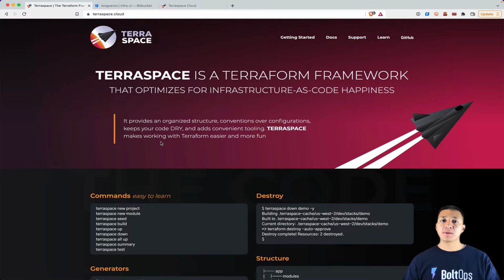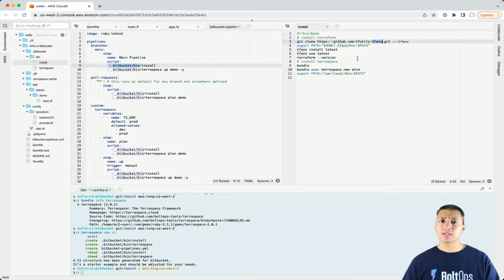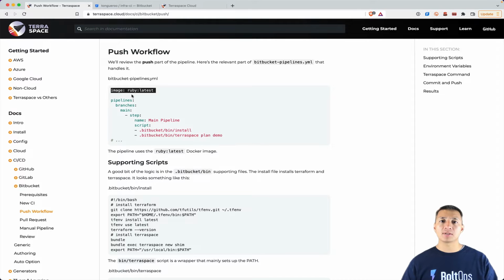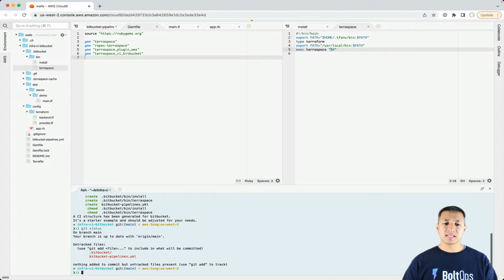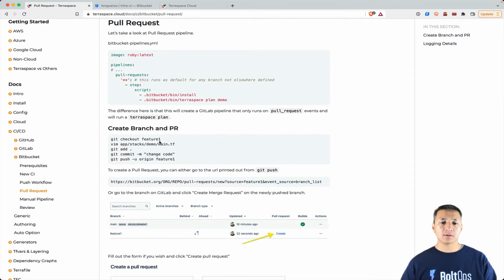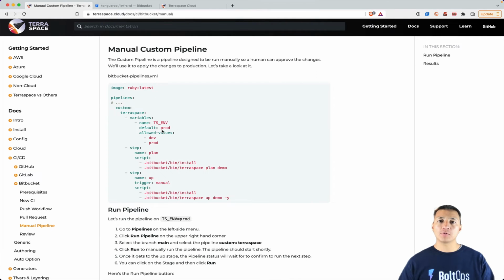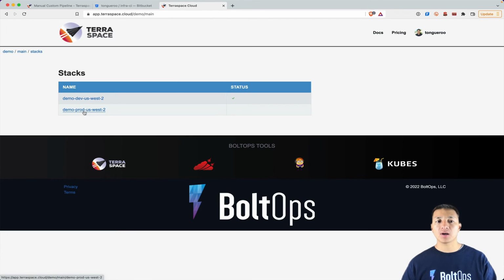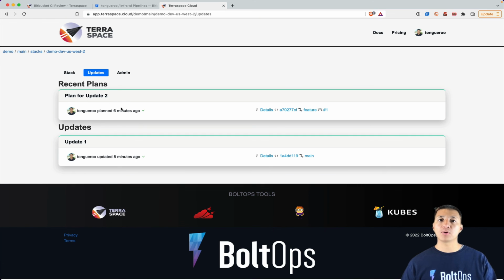Bitbucket CI Pipelines with Terraspace Cloud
We'll show you how to setup Bitbucket CI Pipelines integration with Terraspace Cloud.